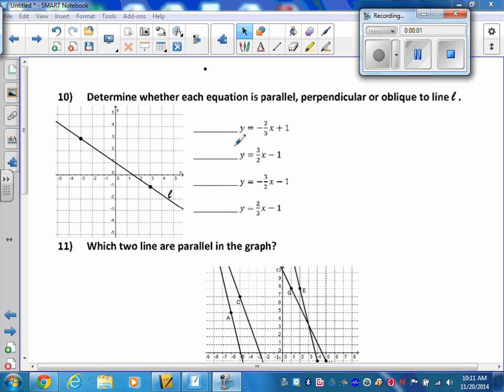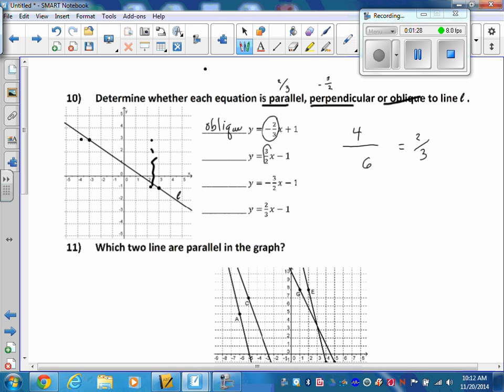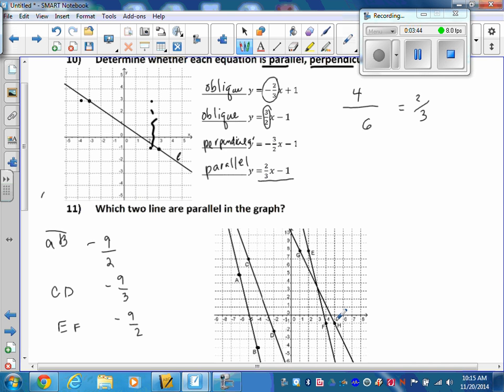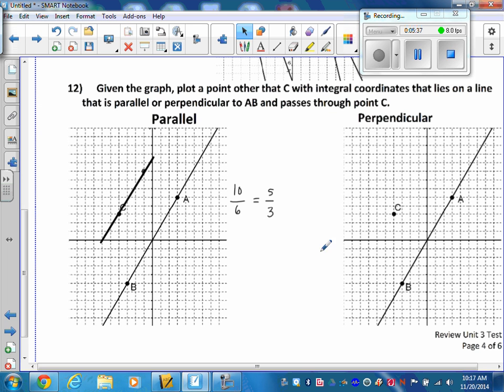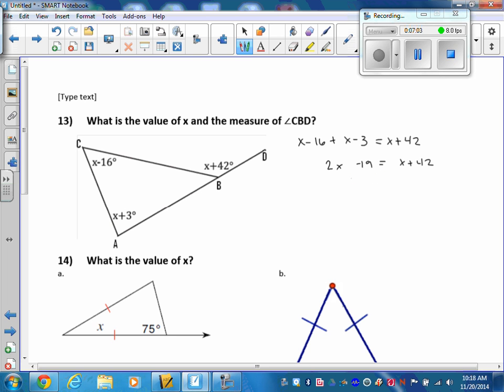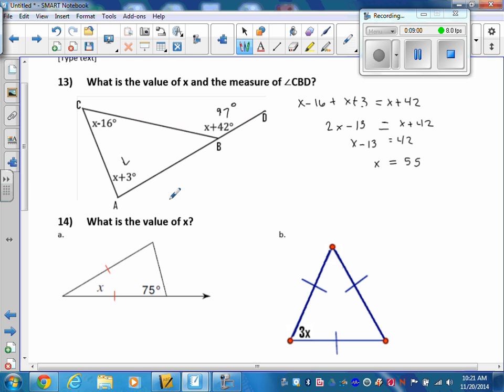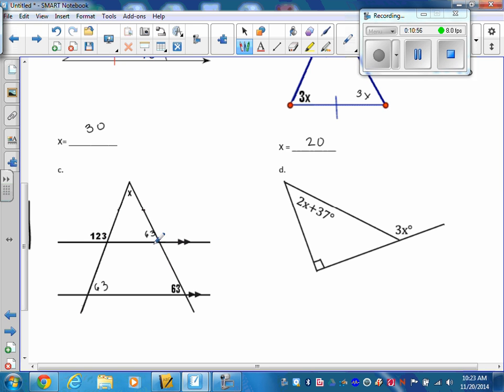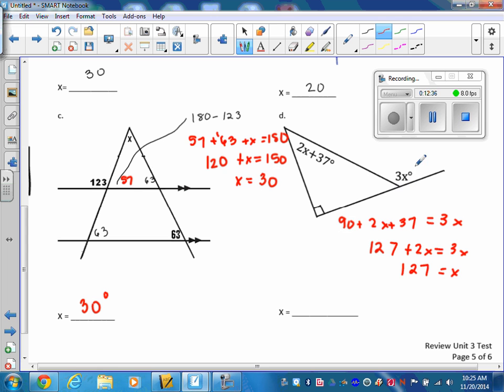Part 3 Study Guide Parallel Lines